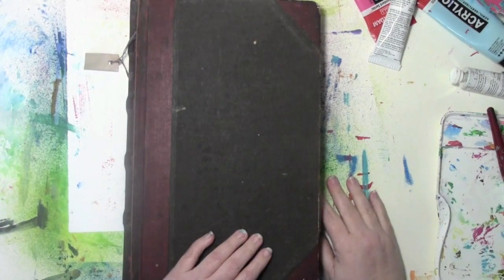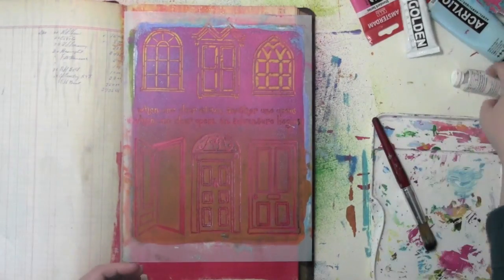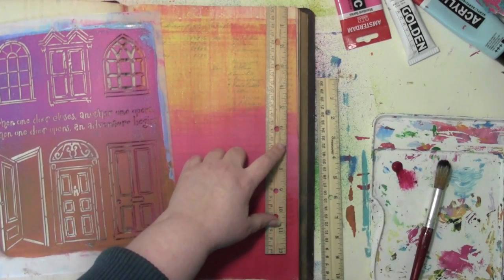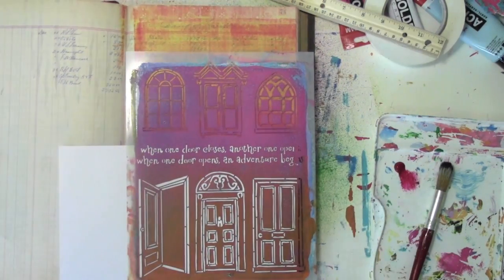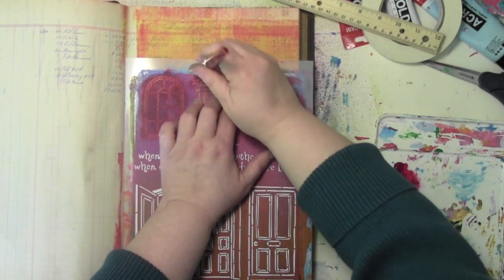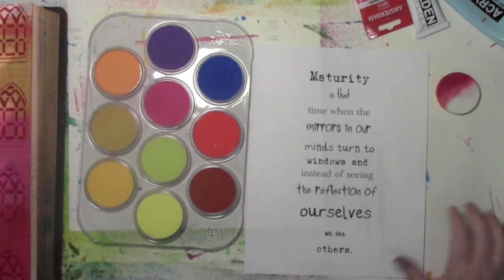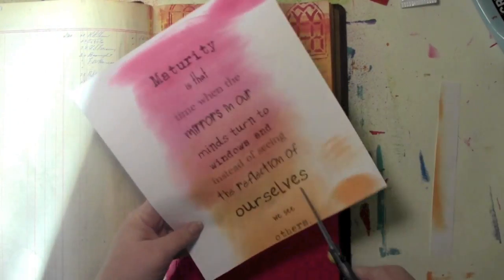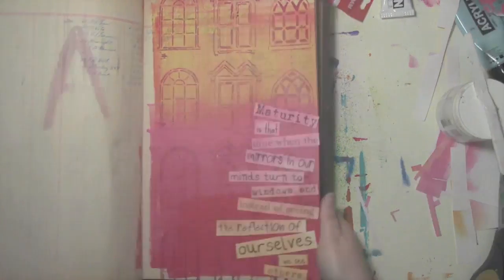Art Journaling with Windows and Doors with Carolyn Dube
Art journal page test driving the Windows and Doors stencil by Jessica Sporn.  Details for A Colorful Workshop: Gelli Printing are